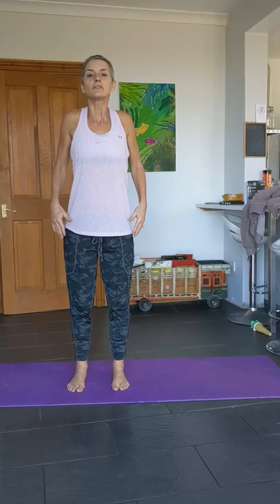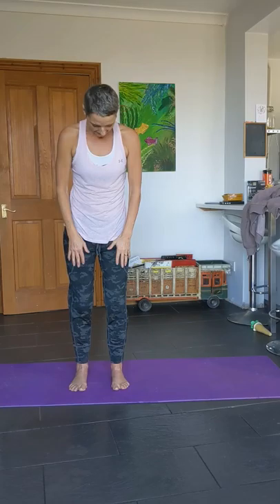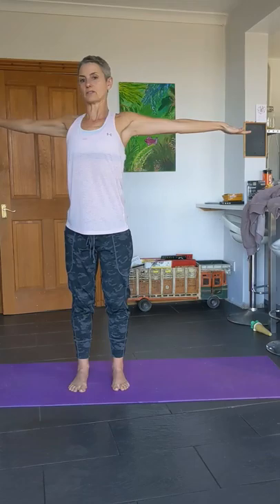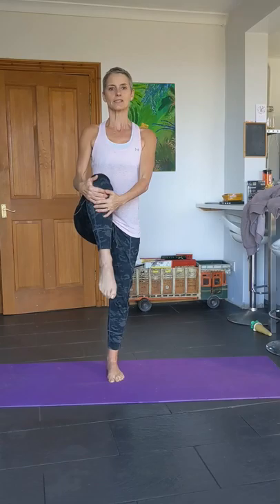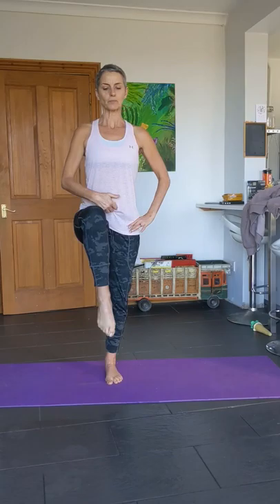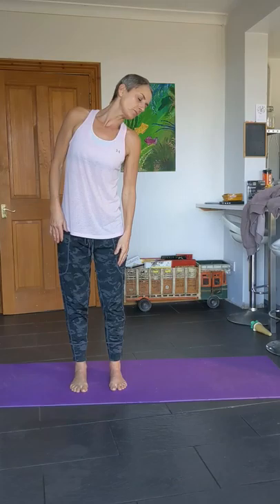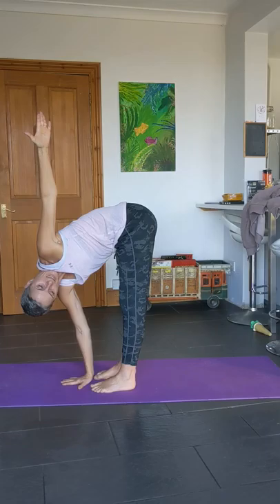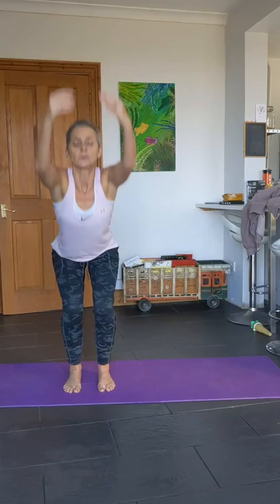Standing stretch routine!